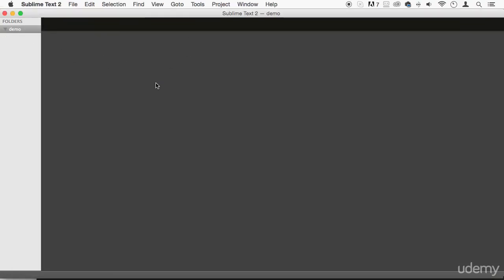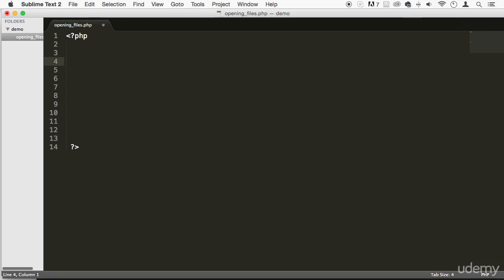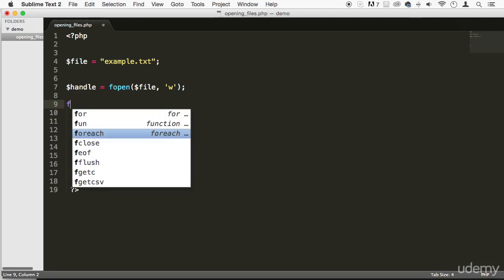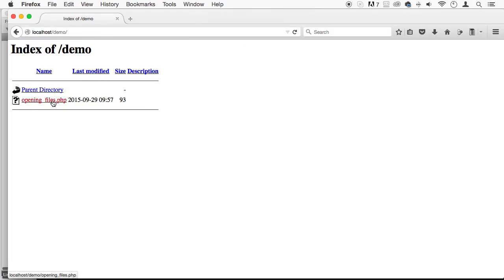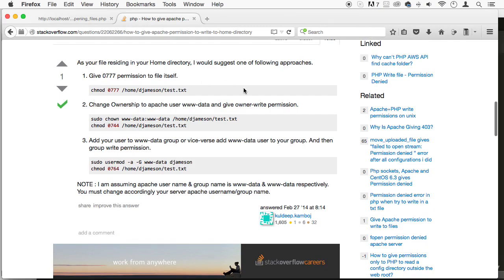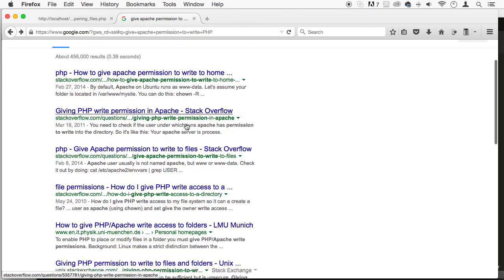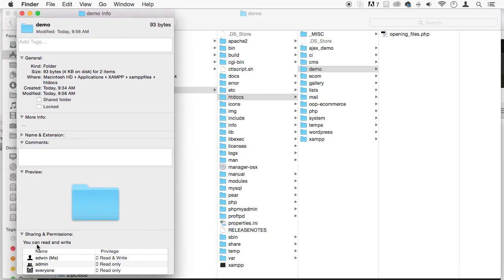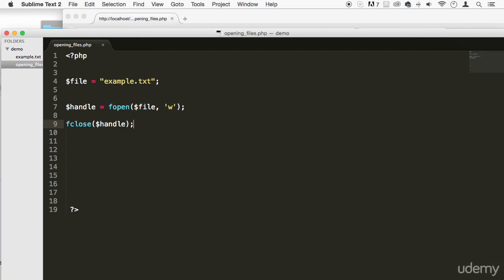075 Opening and creating files PHP Full Course 2021